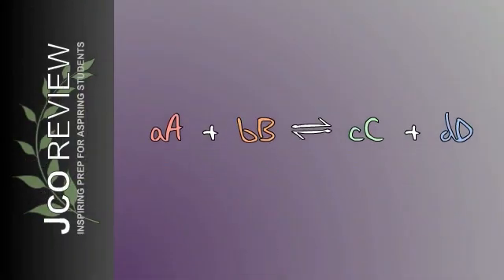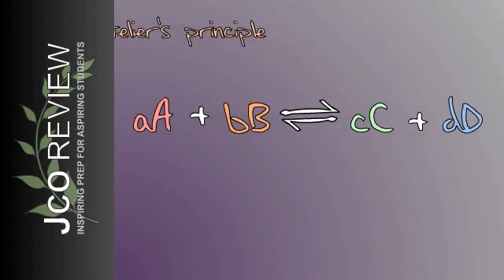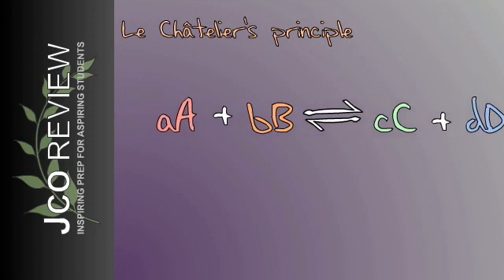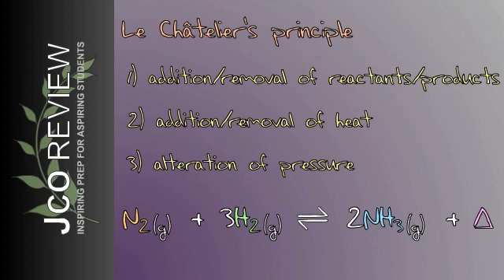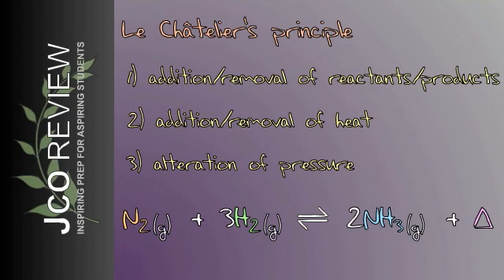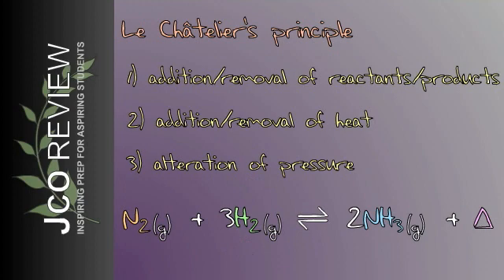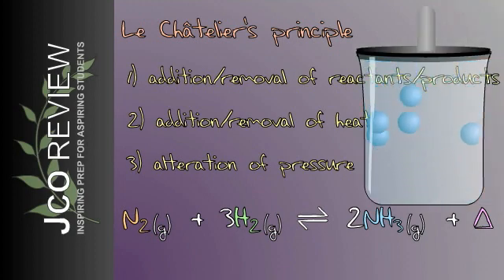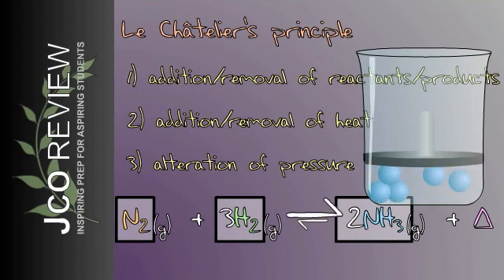AP Chemistry: Le Chatelier's Principle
to learn more about our premiere AP Chemistry study package!

This video is just one of our fully-animated video lectures covering topics in chemistry applicable to the AP Chemistry exam.